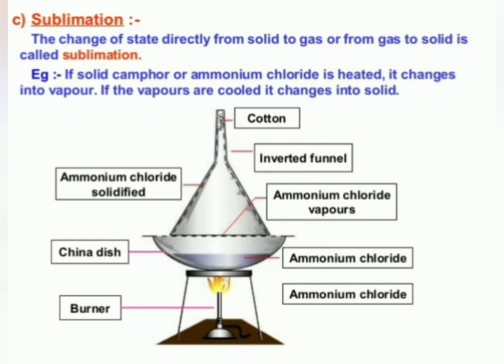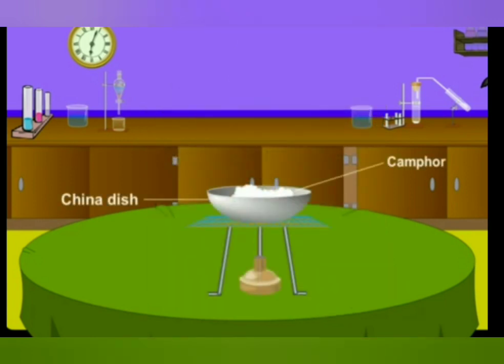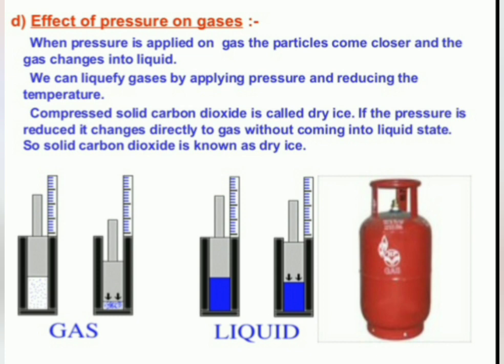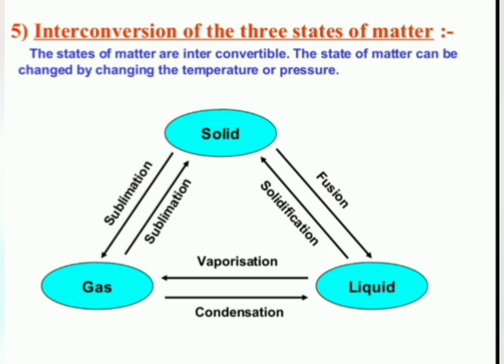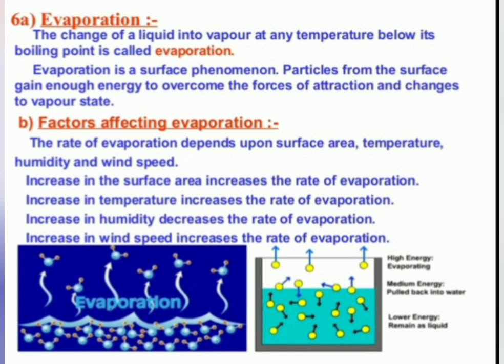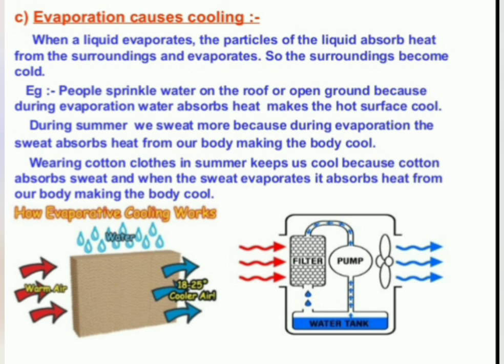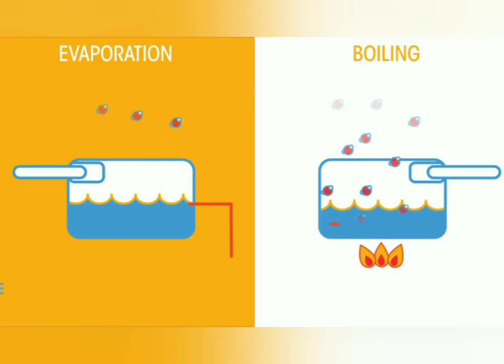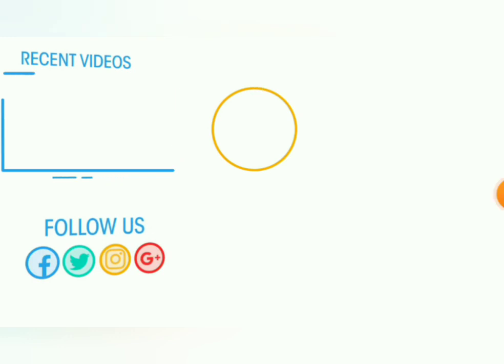Matter in our surroundings. Part -IV